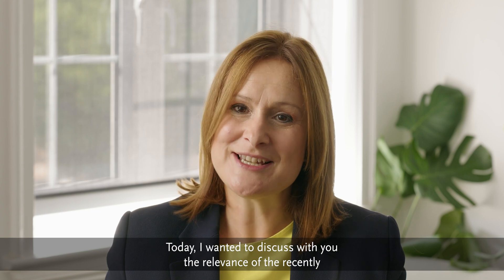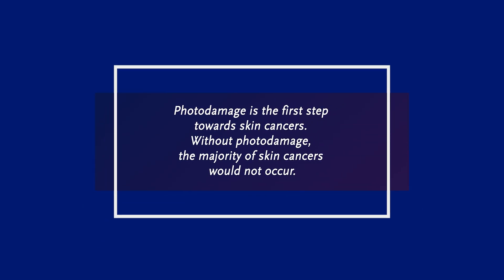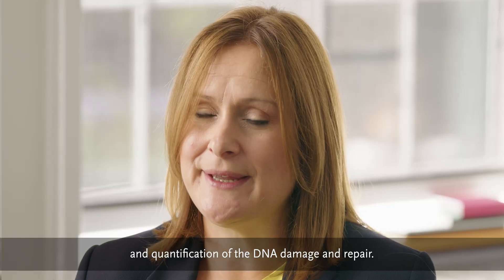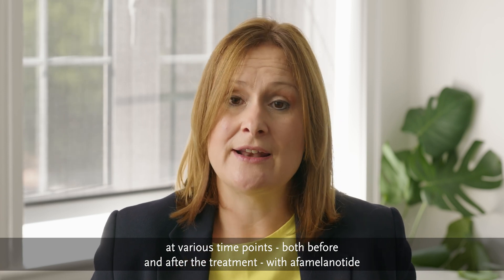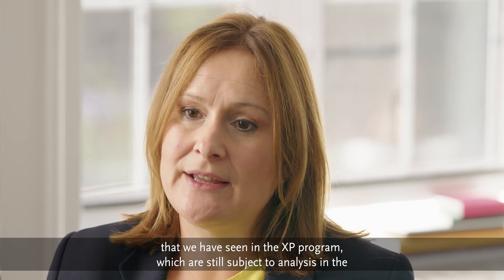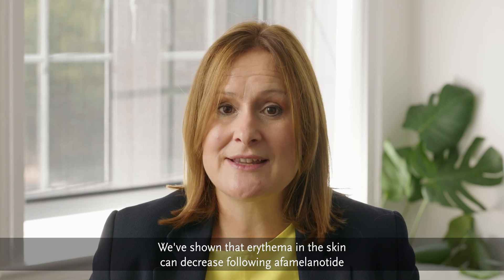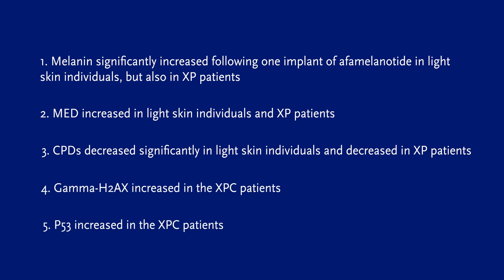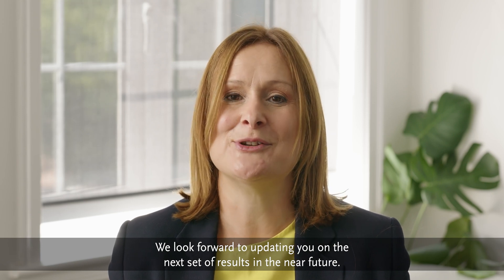CUV151 DNA Repair Study Update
CLINUVEL’s Head of Clinical Operations, Dr Pilar Bilbao, discusses the recent results from the CUV151 study, looking at whether afamelanotide can reduce and repair photodamage (skin damage induced by ultraviolet radiation) in healthy volunteers.